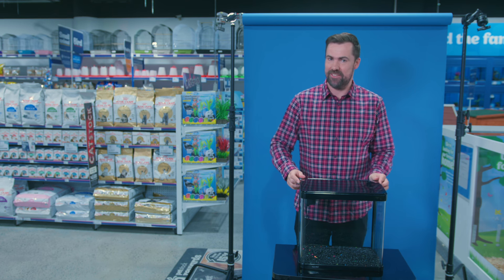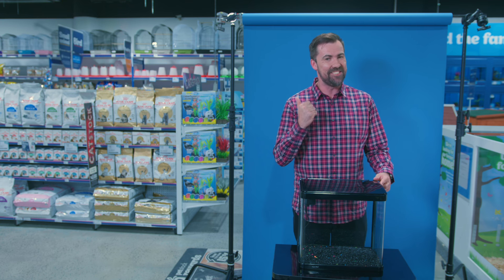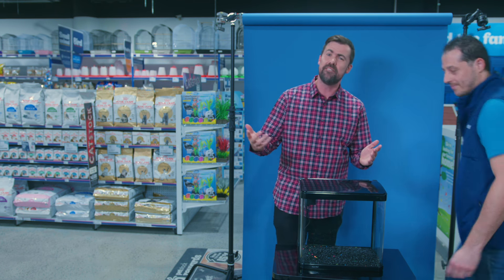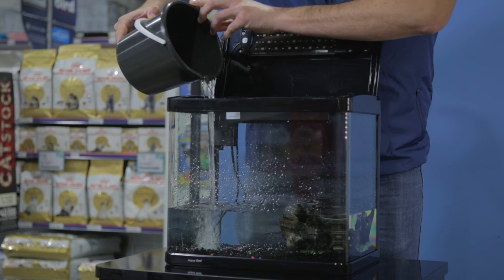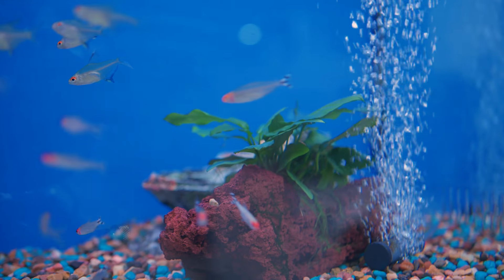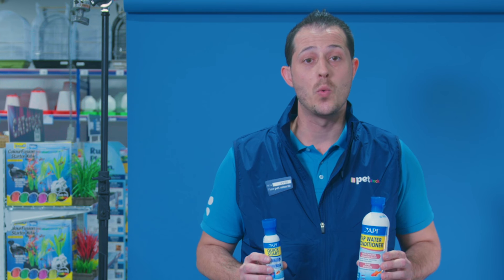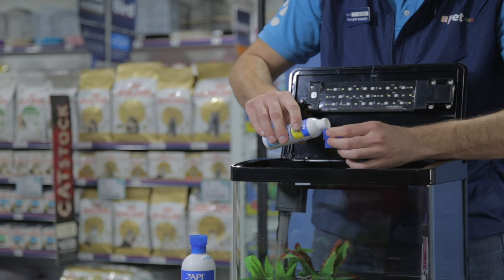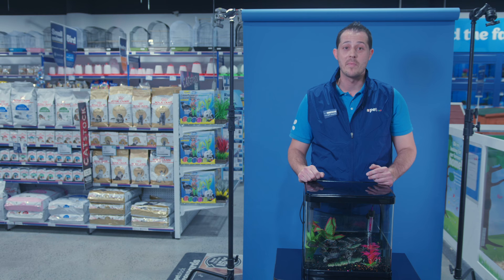Setting up a fish tank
We cover everything from the step-by-step process, to the finer details of the fish tank cycle, along with essential products you'll need.